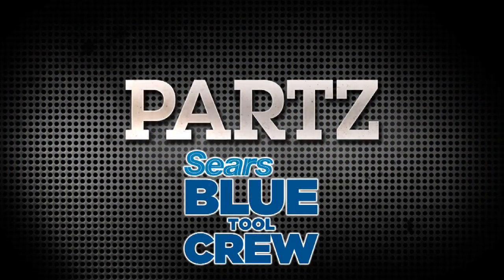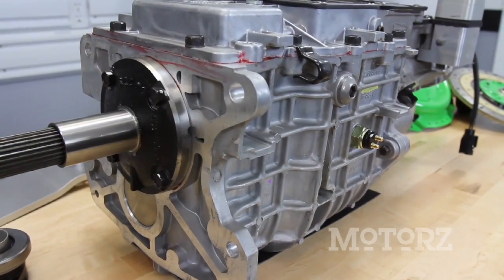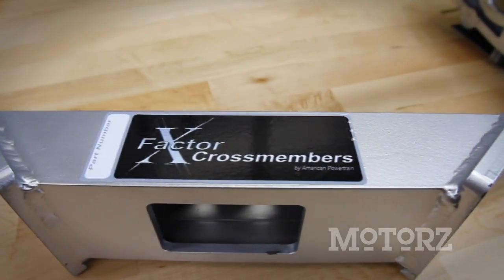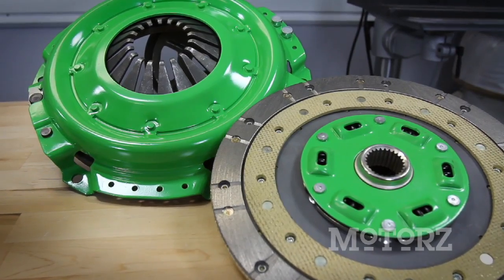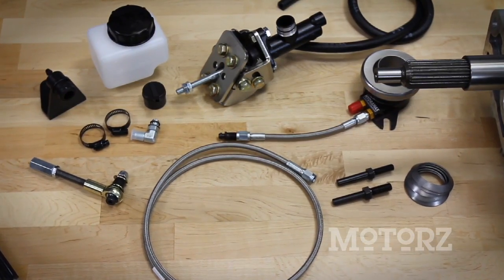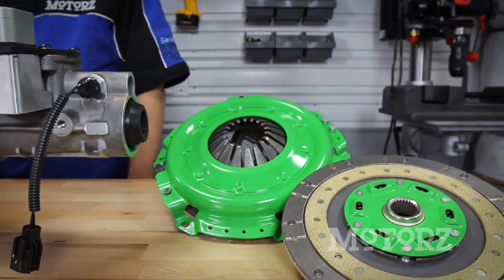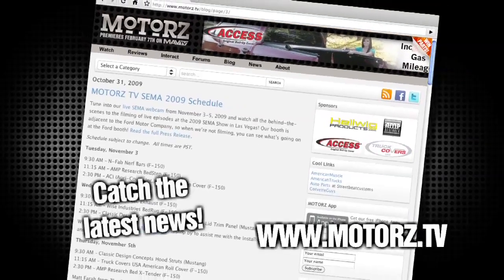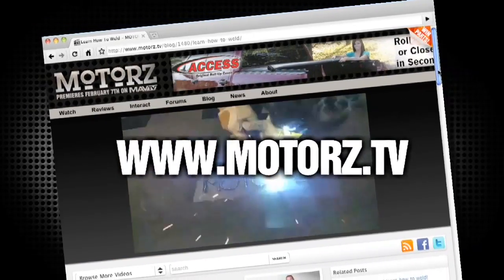American Powertrain TREMEC Transmissions on Motorz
Chris Duke's Motorz TV Partz segment from S04E08 featuring American Powertrain